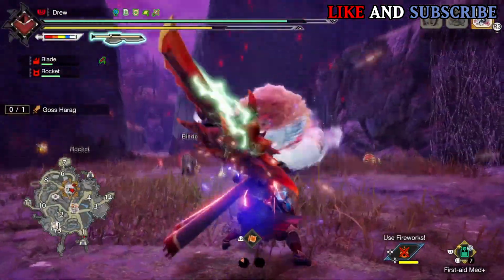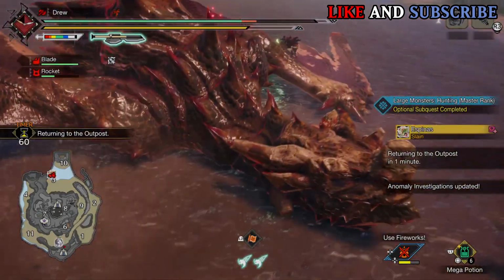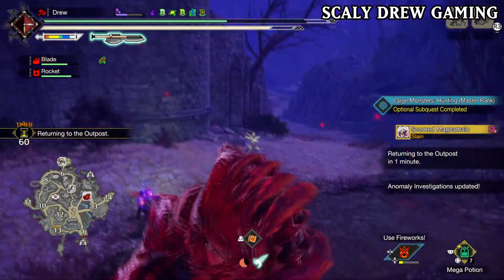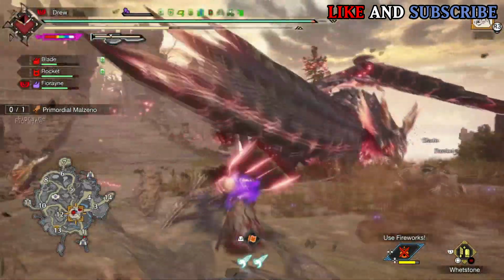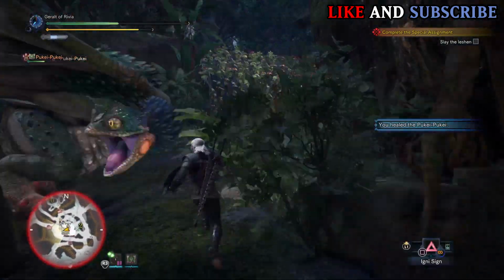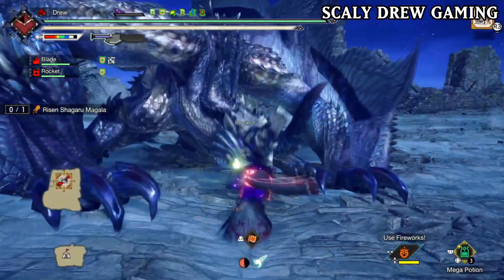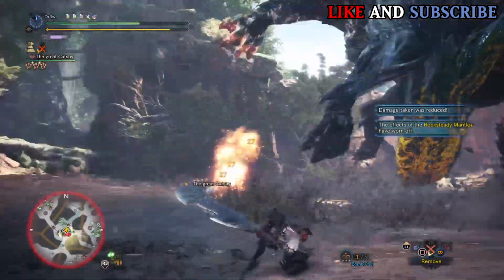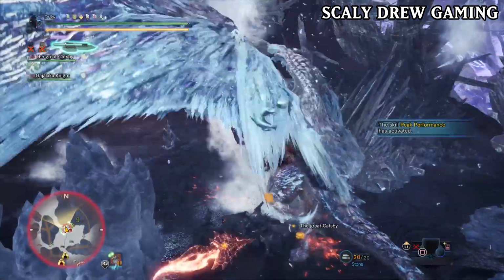250+ Subscribers Speical | My Top 20 Monsters From The Monster Hunter Series!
So the time has come my new monster list is here to celebrate my channel reaching over 250 Subscribers and this video covers my top 20 favourite monsters from the series!

Intro 00:00
No.20 1:20
No.19 3:05
No.18 5:56
No.17 8:49
No.16 12:32
No.15 14:22
No.14 16:49
No.13 19:21
No.12 21:19
No.11 23:51
No.10 30:22
No.9 32:07
No.8 34:42
No.7 37:56
No.6 40:50
No.5 43:05
No.4 46:09
No.3 48:46
No.2 53:15
No.1 56:54